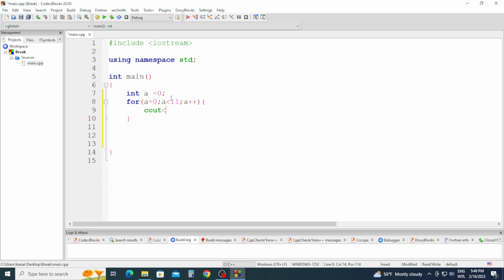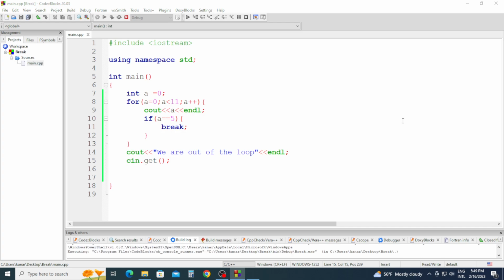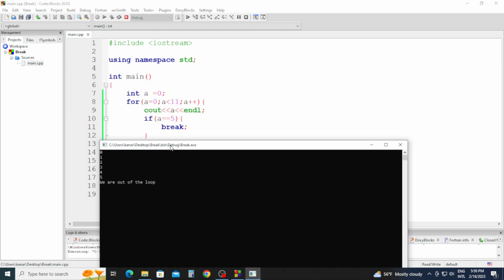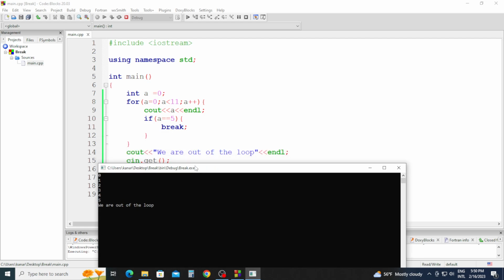Break in C++ Lesson 31 HD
How to use break in C++ to break out of a loop.